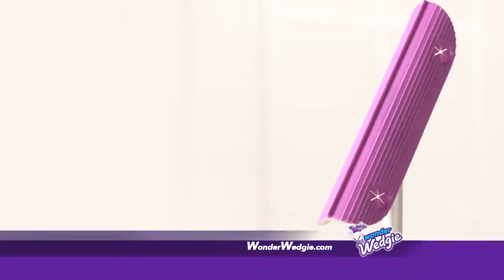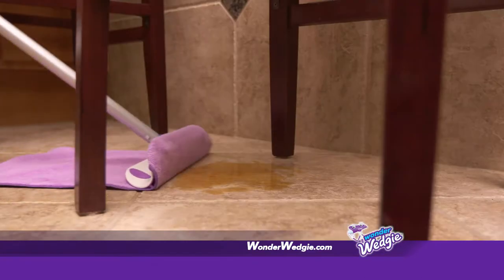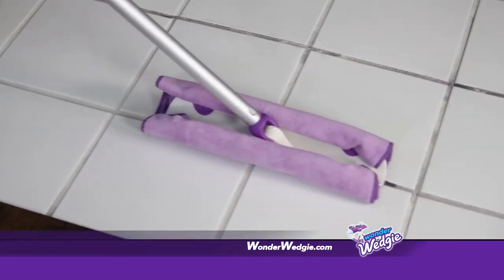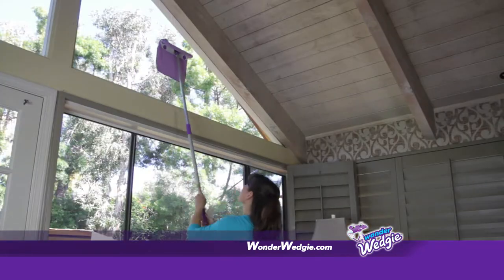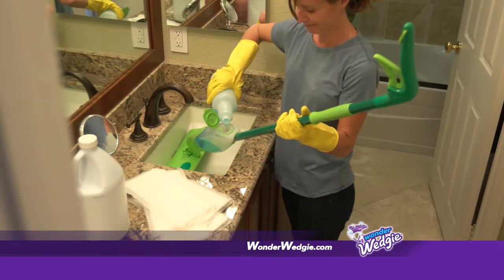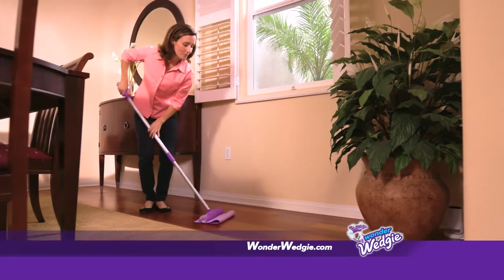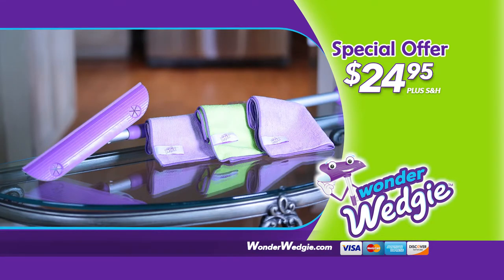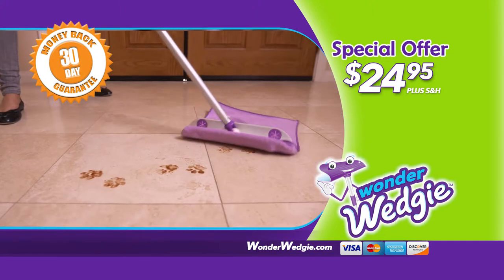WonderWedgie Mop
The Newest Cleaning Tool, that Sweeps, Dusts, and Mops. Goes from floors to ceilings cleaning everything in between. A light weight telescopic pole that extends from 35 1/2in to 57 1/2 in. The sleek raised wedge design provides maximum cleaning power that reaches underneath the cabinets, along baseboards, in grout lines and reaches in high places like the ceiling, walls, crown molding and windows. - 3 Micro-Magic Microfiber Cloths Included - 1 Storage Organizer - No Chemicals JUST WATER - No Expansive Pads Needed, Microfiber cloths are washable and reusable 150+ plus washes